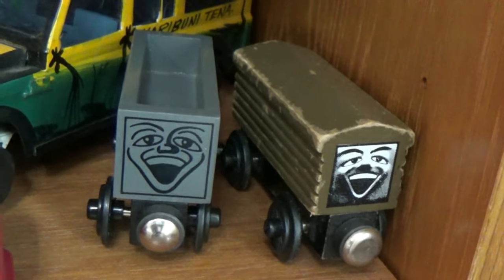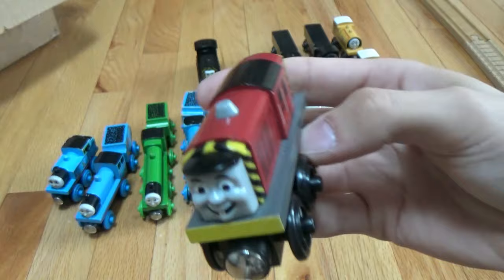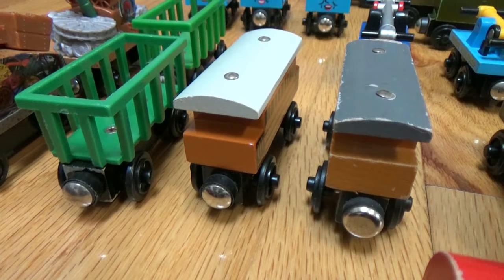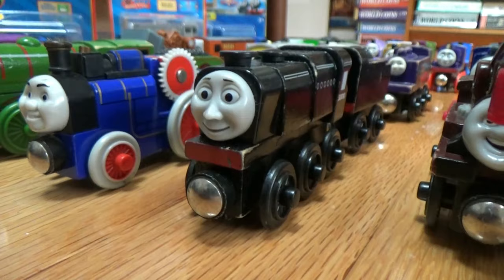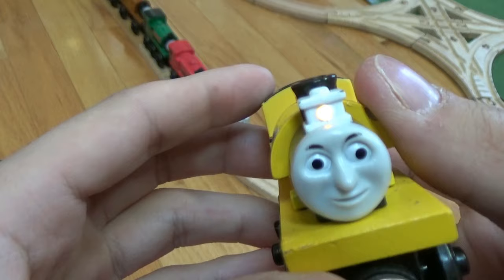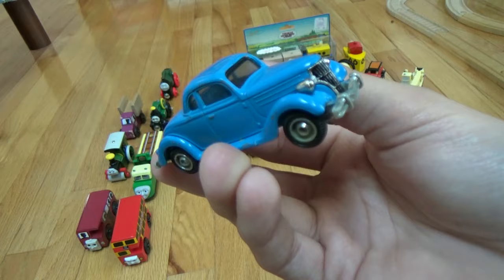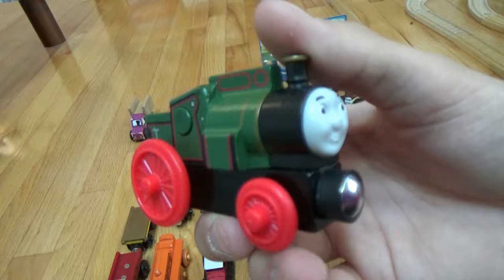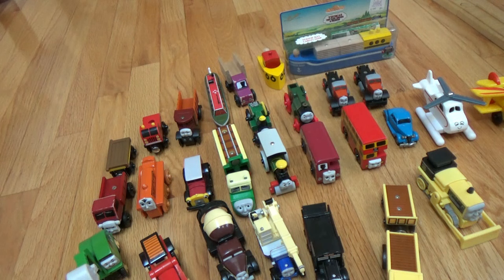WoodenRailwayStudio's Complete Huge Thomas Wooden Railway Collection - 4/14/17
Here is the video I hope you have all have been waiting for - my Complete WoodenRailwayStudio Thomas Wooden Railway Collection! I compiled all the videos that I made previously and created one large Thomas and Friends collection video. Hope you enjoy!

Here are links to each of the 6 Thomas Wooden Railway collection videos plus a link to the entire collection video containing all 6 parts:

And more.

Kenny

All of my Thomas Videos are children friendly.

Huge Thomas and Friends collection
Massive Thomas and Friends collection
Large Thomas and Friends collection
Thomas Wooden Railway collection
Thomas and Friends huge collection